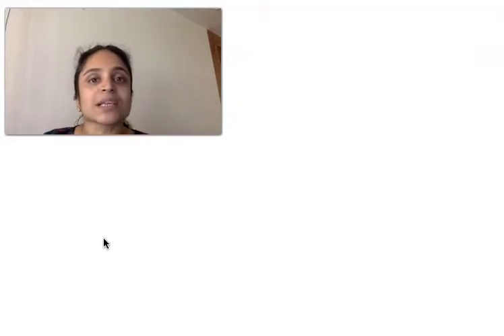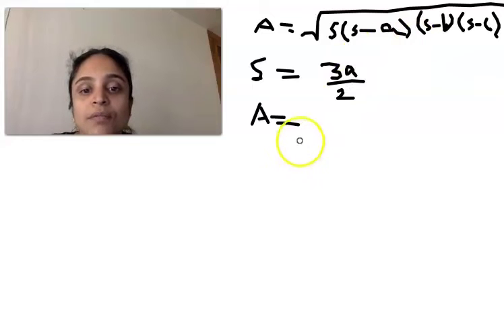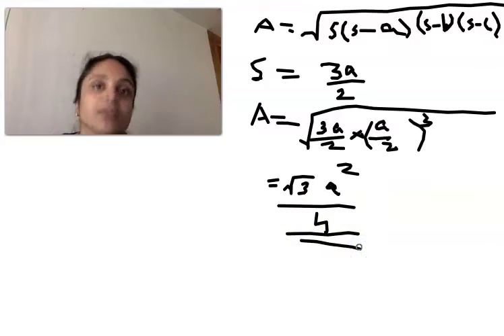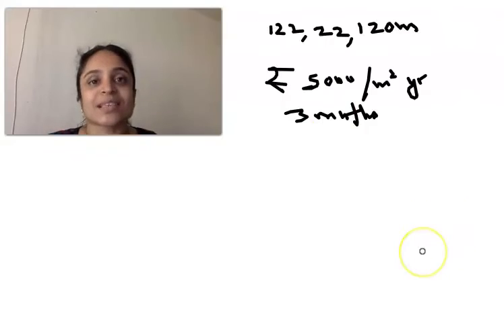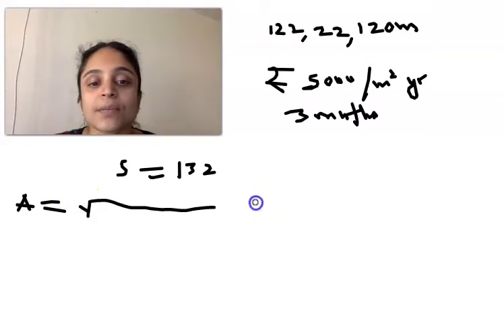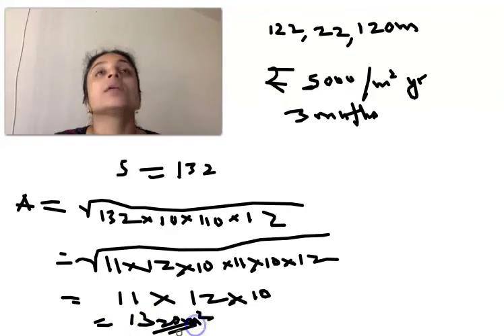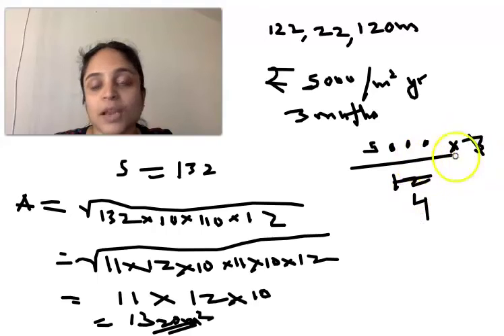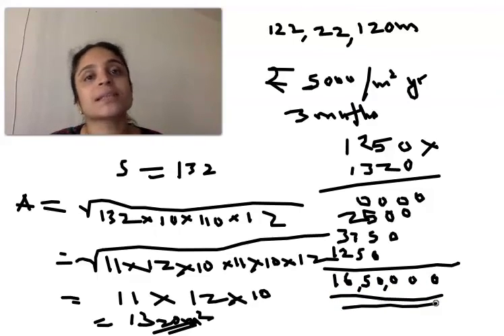Heron's Formula|CBSE Class 9|Maths|Chapter 12|How to find area of a triangle|Geometry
CBSE Class 9 maths| Heron's Formula | How to find area of a triangle

In this video I'm gonna teach you How to find area of a triangle by Heron's formula

Hi,My name is Haritha and you are watching "Mental Math Calculations Made Easy" the one and only destination for smart learning. This channel provides free lecture videos on Maths for high school.

some related terms are :-
Mental Math,CBSE Class 9 Maths,CBSE Class 9 Mathematics,CBSE Class 10 Maths,CBSE Class 10 Mathematics,How to score good marks in maths